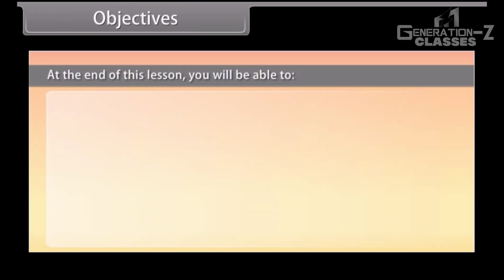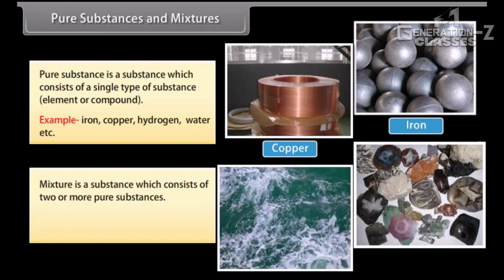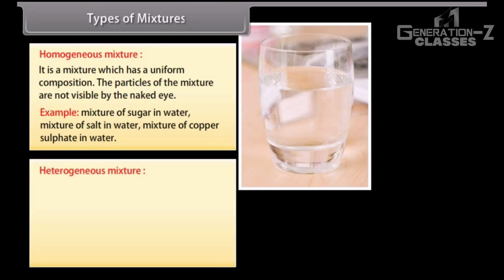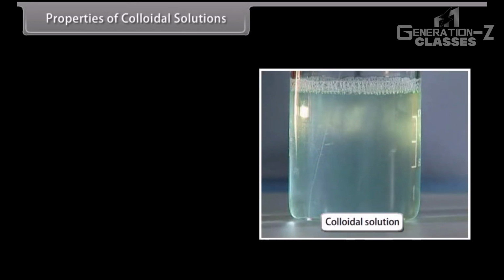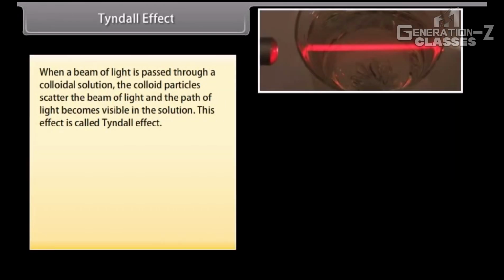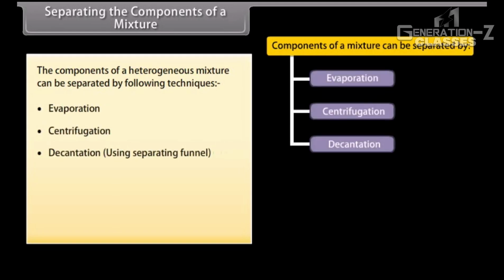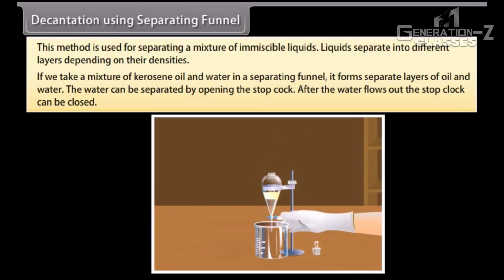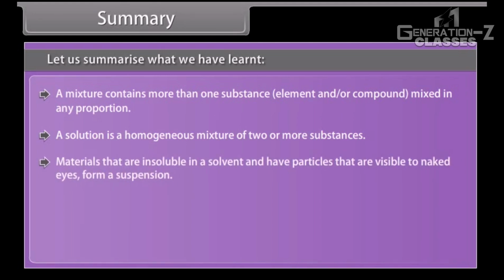Is Matter around us Pure | Class 9 Scienc Animated Video | Generation-Z Classes